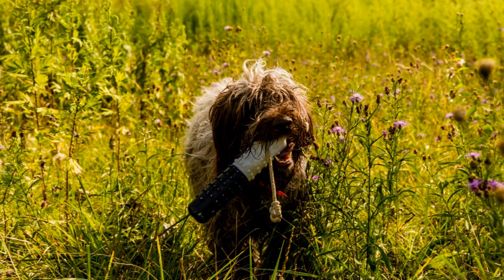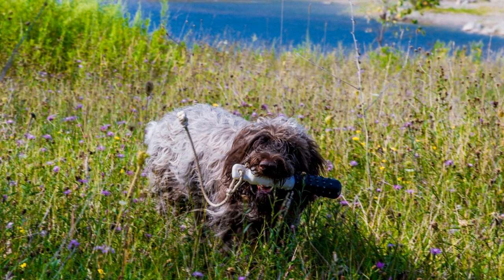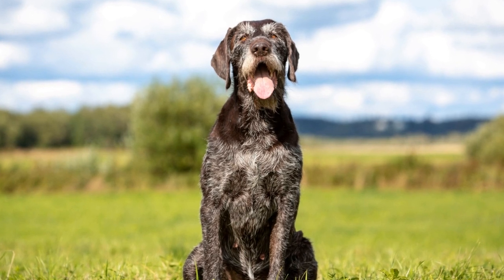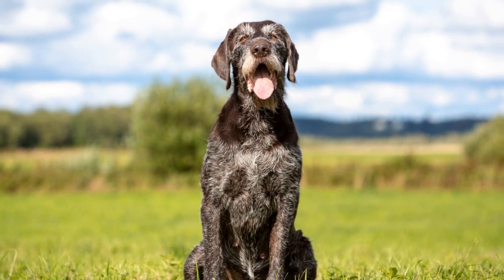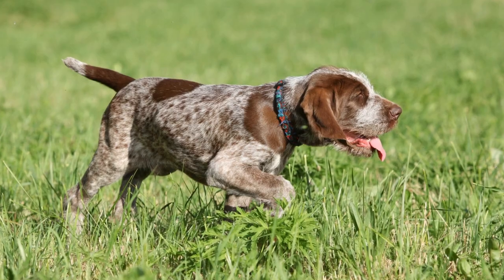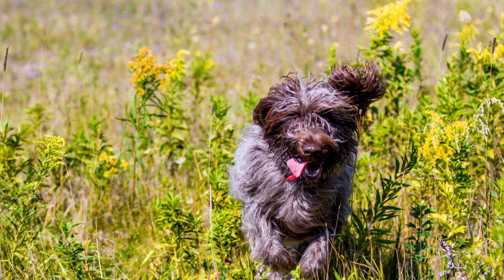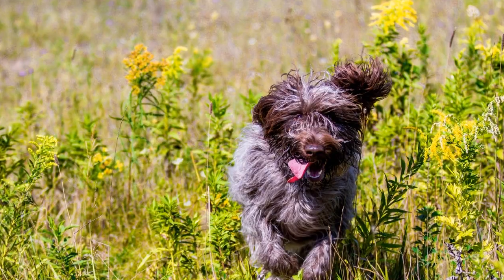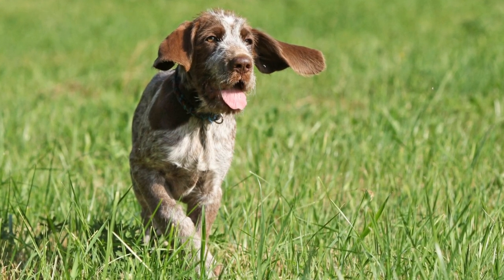Comparing the Wirehaired Pointing Griffon and West Highland White Terrier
Wirehaired Pointing Griffon and West Highland White Terrier are two popular dog breeds that many people consider when looking for a new pet
 Although both breeds belong to the terrier group, they have distinct differences in terms of appearance, temperament, and exercise needs
 In this video, we will compare and contrast these two breeds to help you make an informed decision when choosing the right terrier for you
Appearance:
The Wirehaired Pointing Griffon, also known as a "Griff," is a medium